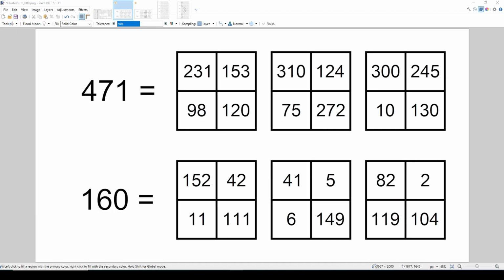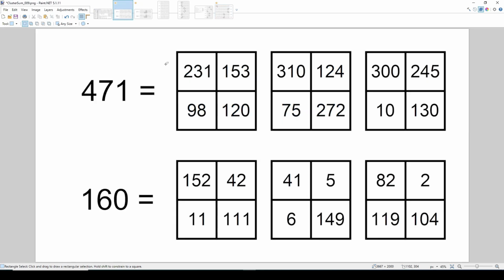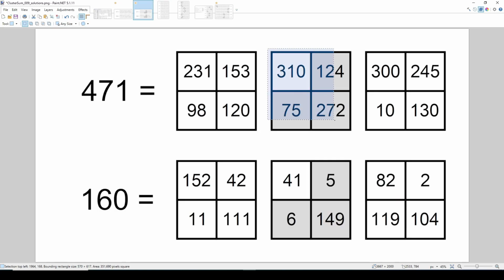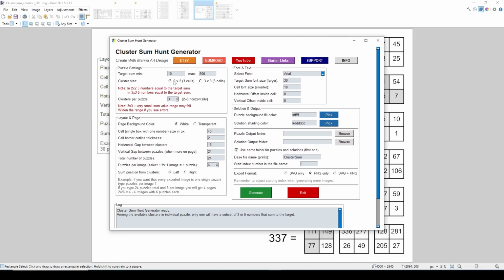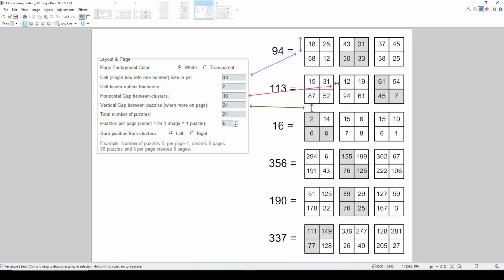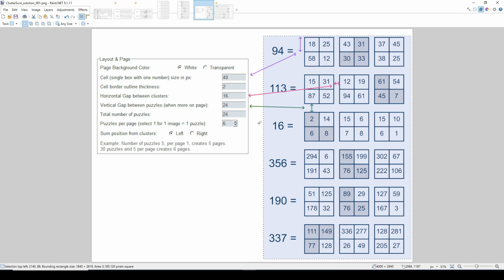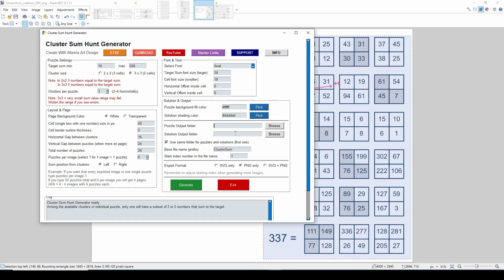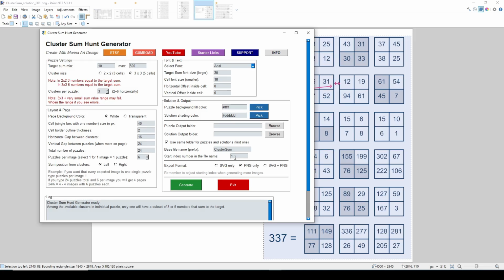Cluster Sums Hunt Puzzle Generator - Introduction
Cluster Sums Hunt  Puzzle Generator, Windows ONLY

Just sharing my tool I use to create Cluster Sums Hunt puzzles.

You still NEED skills, and this is not producing a KDP-ready PDF file.

14/11/2025

27/12/2025